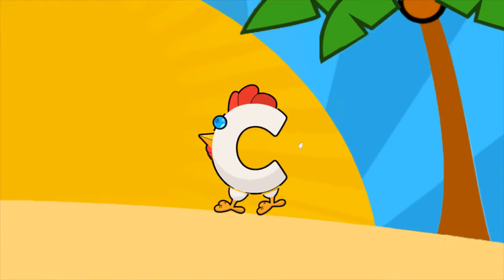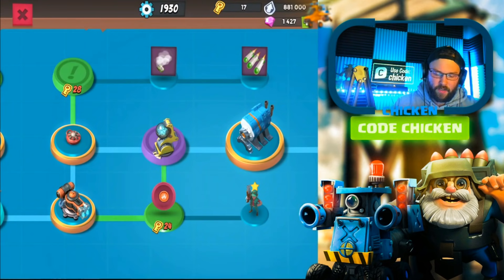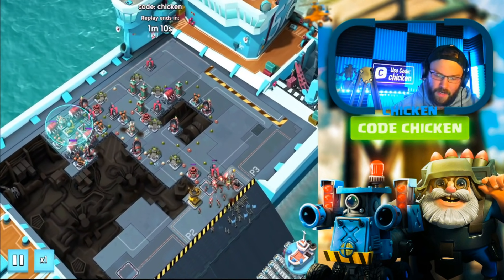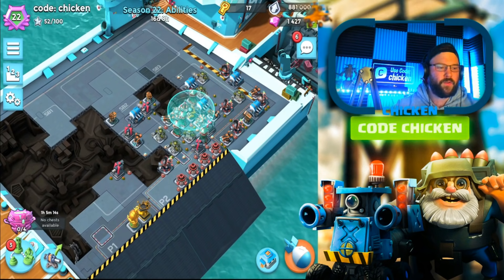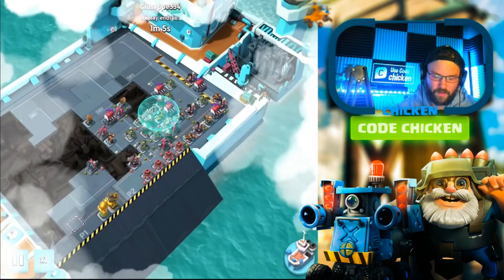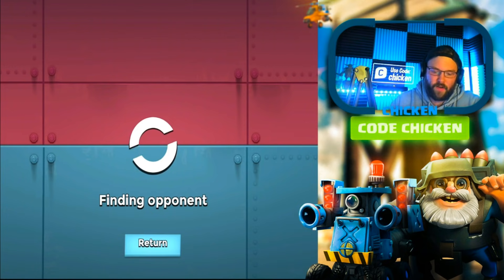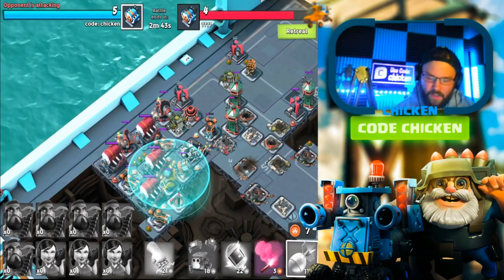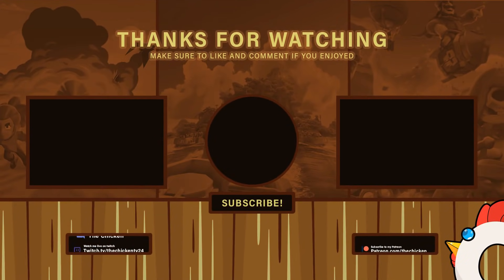HUGE WIN STREAK TO GLOBAL LEADER-BOARD IN SEASON 22! // Boom Beach Warships